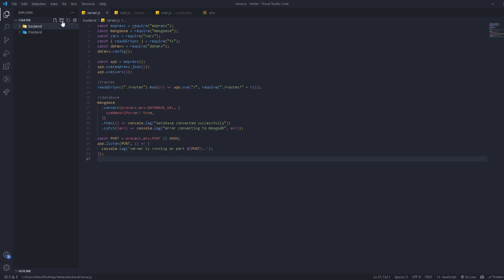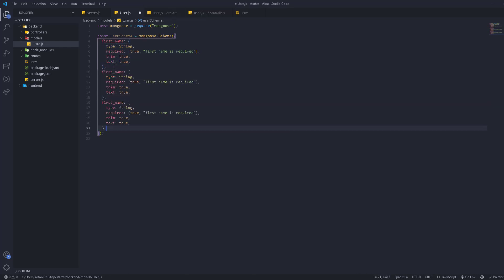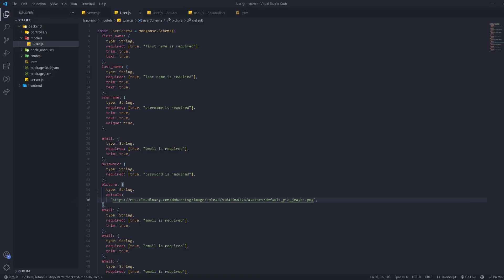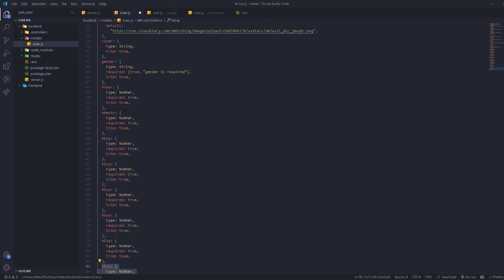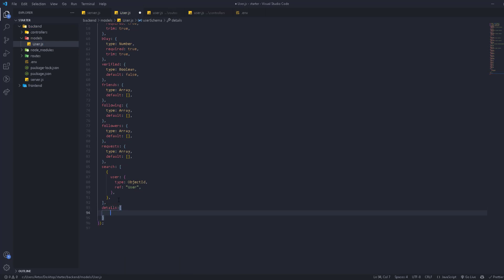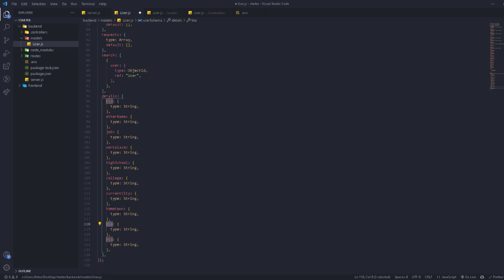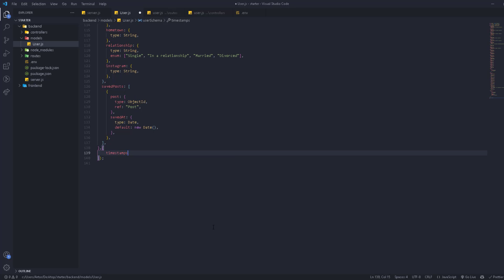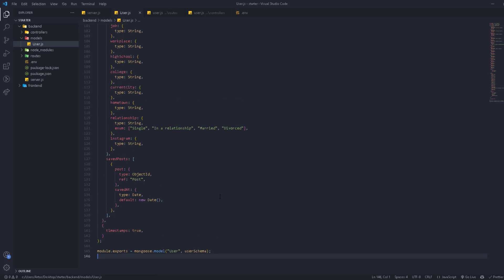#10 User modal BUILD THE BEST FACEBOOK CLONE EVER WITH REACT JS (MERN STACK) 2022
in this video will work on the User modal.